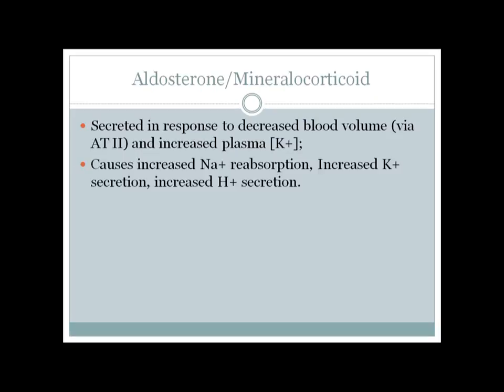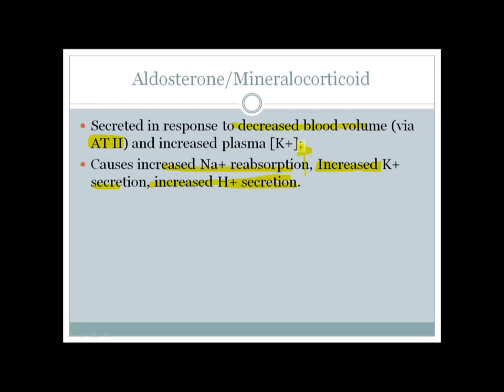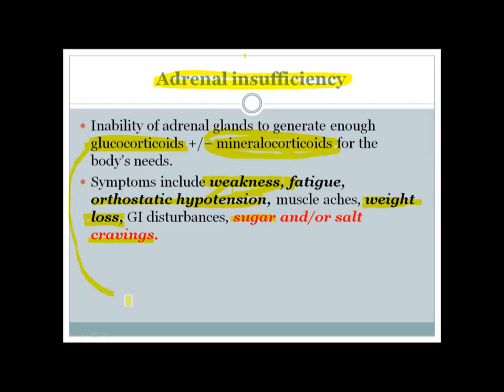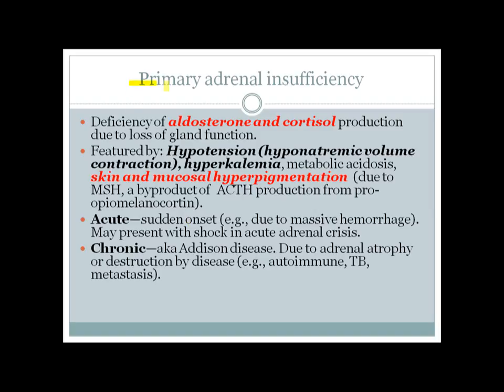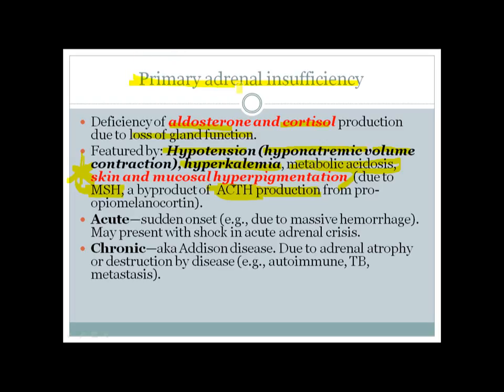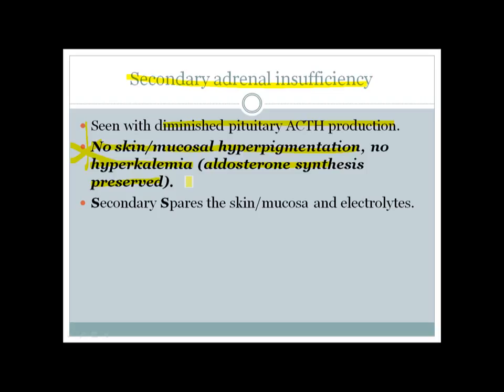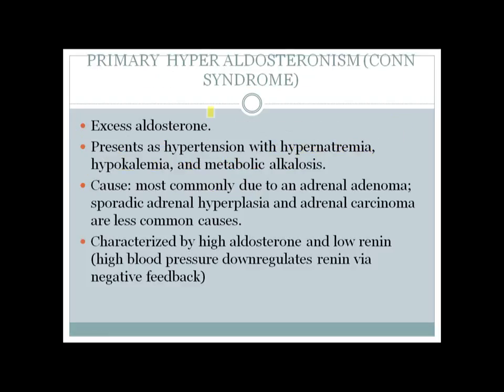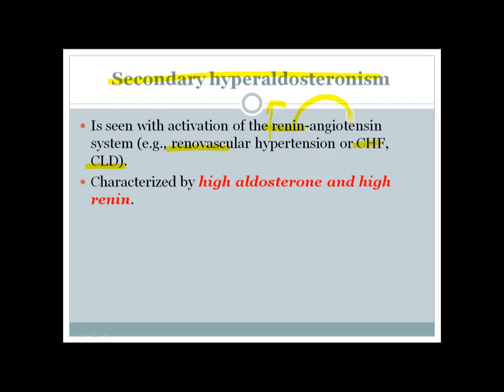Adrenal insufficiency and hyperaldosteronism for USMLE step 1